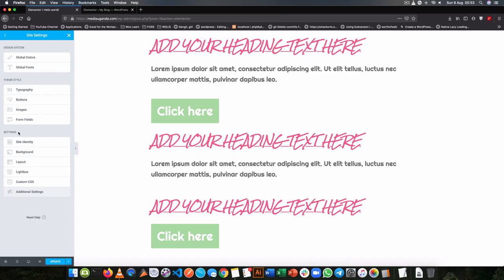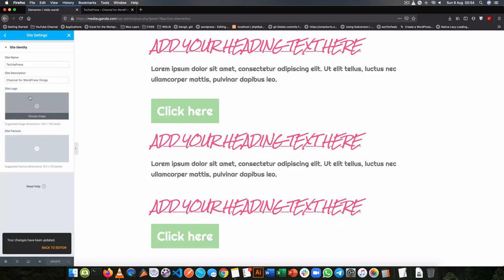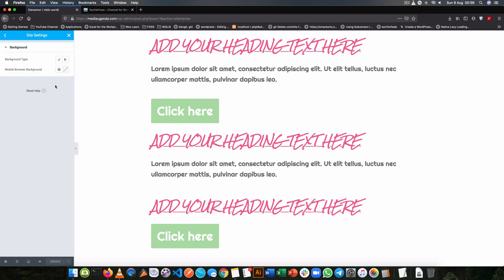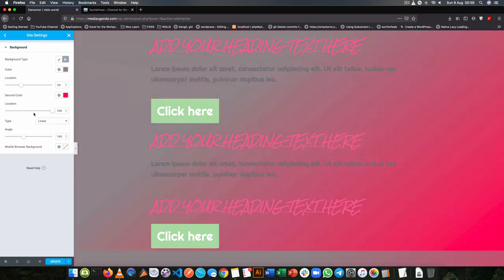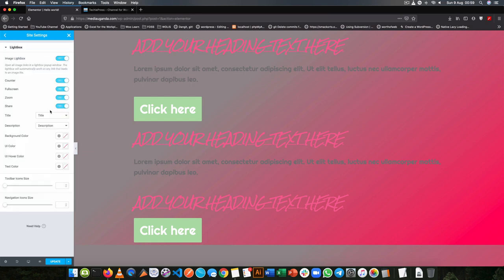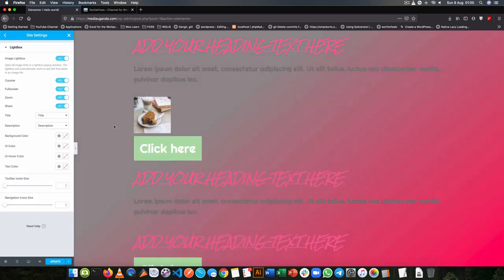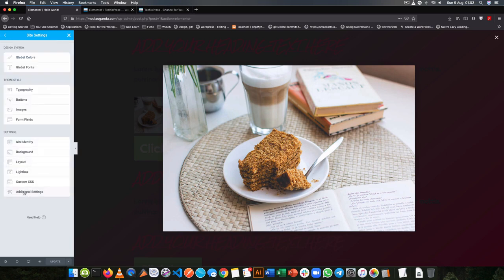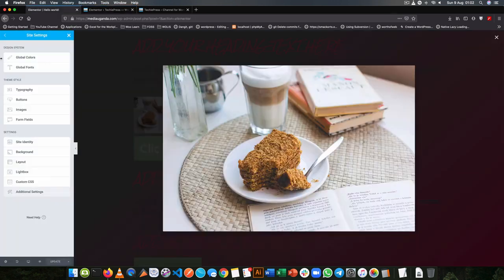Elementor Beginner Tutorials: General Site Settings for Elementor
Give me your comments or requests. I can't promise to answer all but I will try to respond as soon as possible